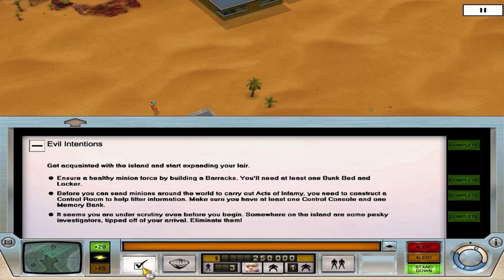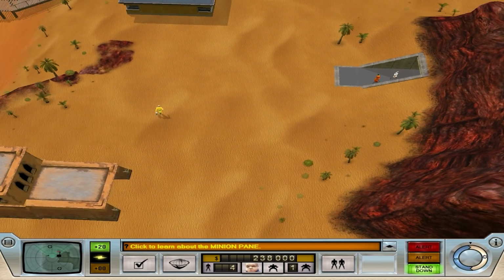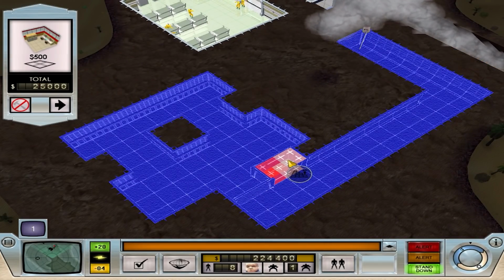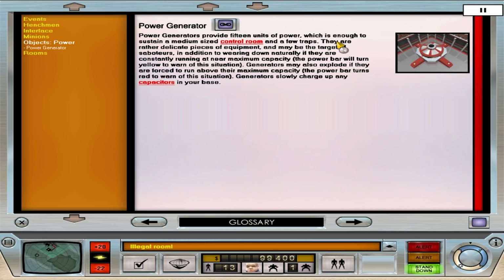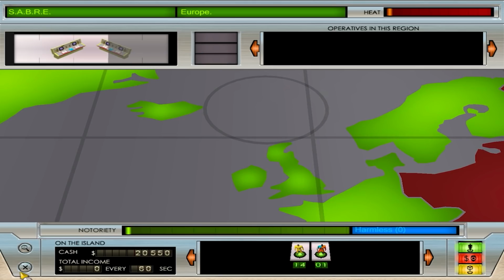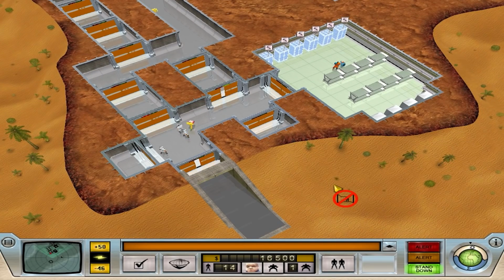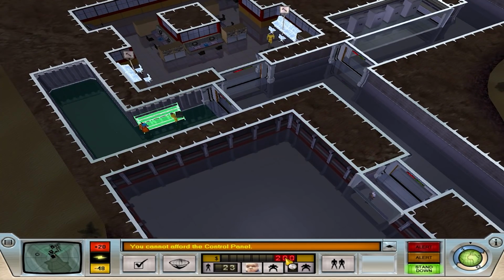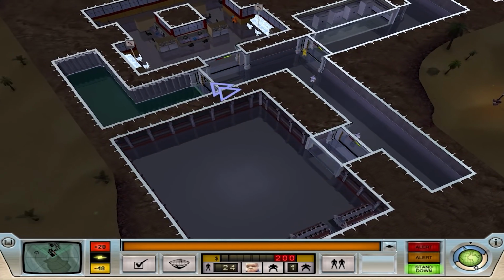Where It All Began... | Evil Genius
In preperation for Evil Genius 2 launching next month, let's look back at the original classic!

Everybody wants to rule the world! Achieve global power with EVIL GENIUS, the one and only complete world domination simulator. All the everyday tasks of the deliciously wicked mastermind are available to experience and master from building your ultra-secret base to developing spectacular super-weapons to carry out your nefarious master plan. How evil are you?

Choose from 3 notorious Evil Genius characters to serve as your icon and represent you in your quest for power.
Create the ultimate doomsday device and use it to achieve total global domination.
Create your lair with over 300 items including kung fu academies, rocket caverns, and laboratories.
Use ingenious traps and wicked 'interrogation' devices to toy with and dispatch obnoxious overdressed government agents.
Manage your minions as you train them in treacherous trades such as experimental research programs, heavy weapons usage, and international sabotage.
Recruit dastardly henchmen to patrol your base, take out your enemies, and undertake outrageous missions to increase your power and notoriety.